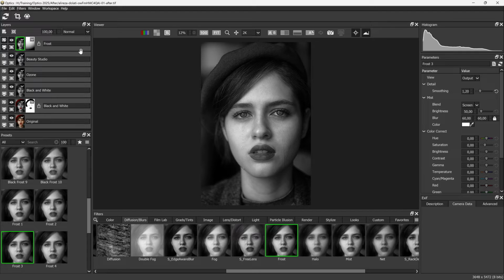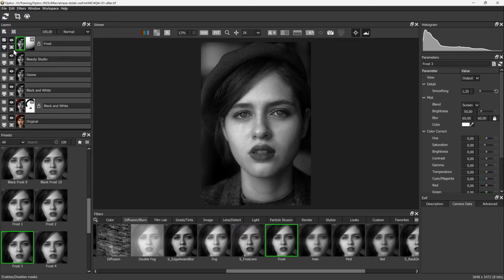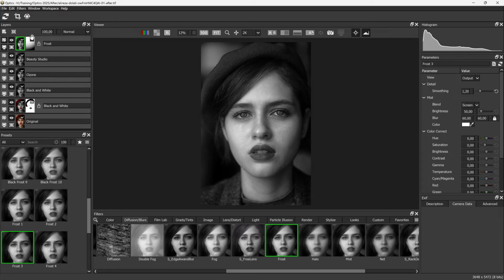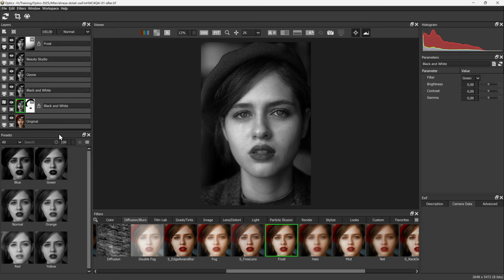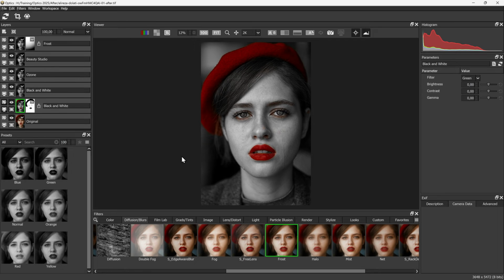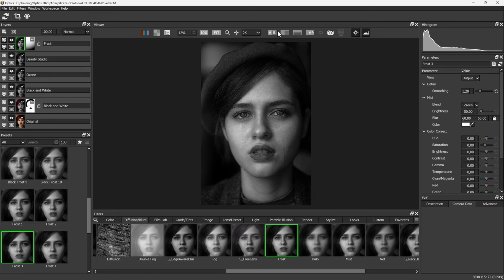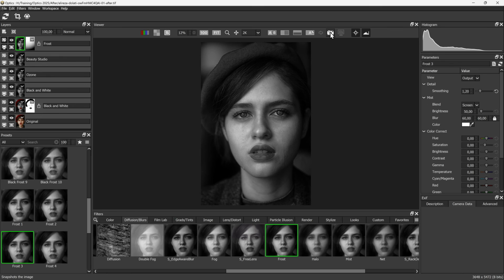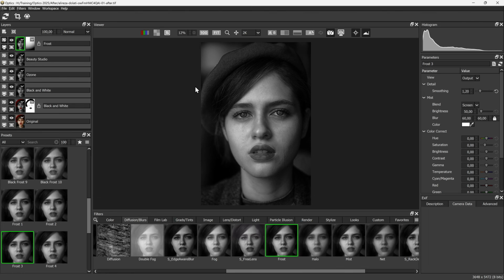Optics Essentials - View and Edit Layers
Follow Ben Brownlee as he walks you through working with multiple layers, masks, Beauty Studio, Ozone, and Black & White filters in Boris FX Optics.

This in-depth tutorial also takes a closer look at the Layers panel interface, helping you better understand how to manage, organize, and refine your edits for maximum creative control. Learn the best ways to view and edit multiple effect layers in Optics, for example, editing an upstream filter while previewing the finished effect.

00:00 Intro
00:12 Why it’s important to work between layers
01:13 Buttons in the Layer controls
02:55 Viewing multiple layers simultaneously
03:37 Other Compare modes